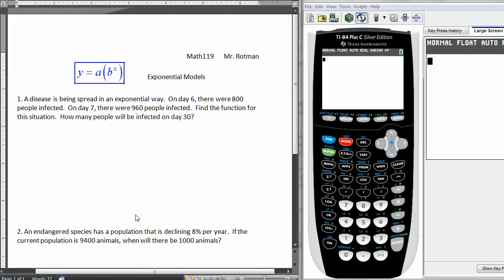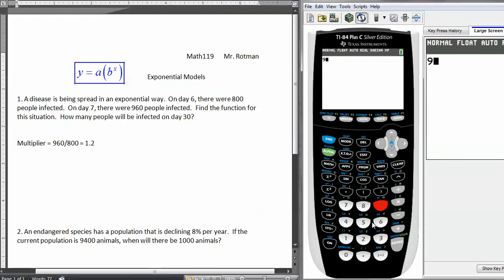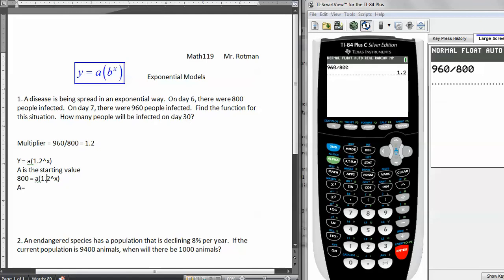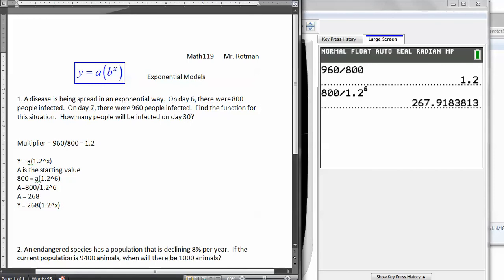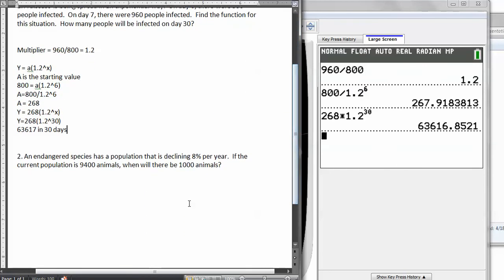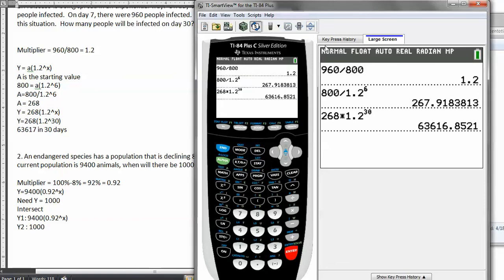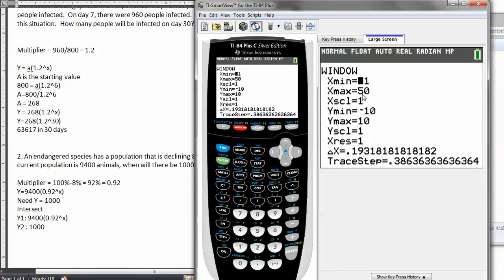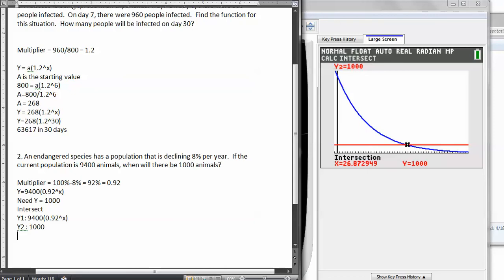Video for Exponential Functions Math119 at LCC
An example of finding the multiplier and initial value for an exponential function ... and an example of using intersect to "find when" another function will reach a certain value.